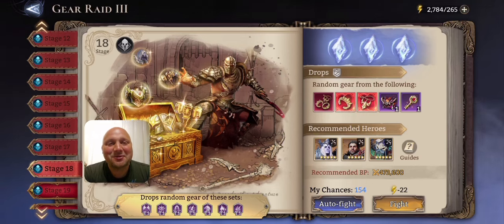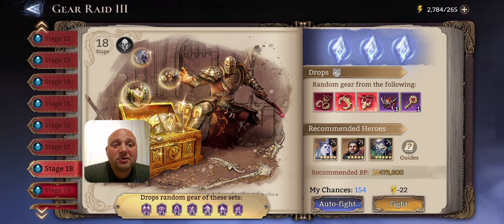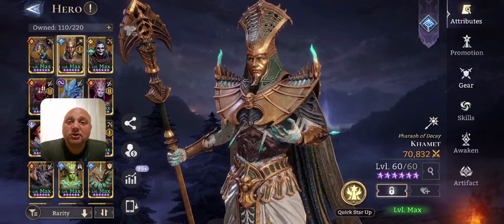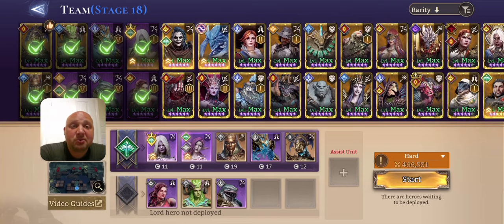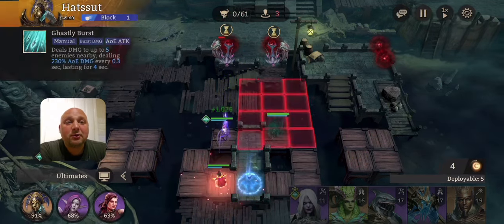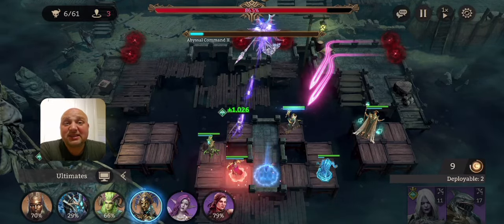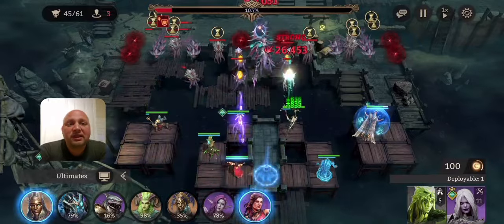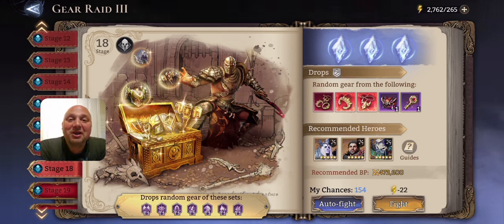Gear Raid 3-18 Watcher of Realms - The Easy Way to Guaranteed Mythic Gear! (BG Guide) FTP Friendly💪😉